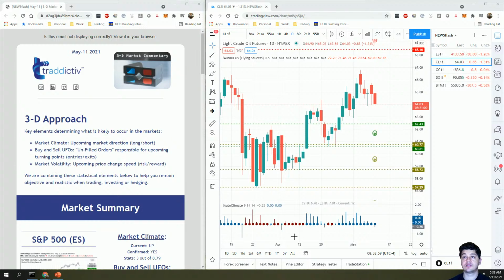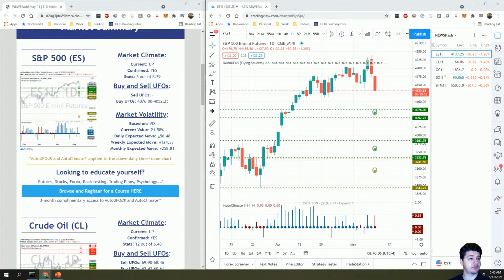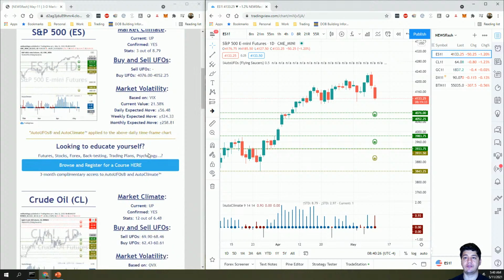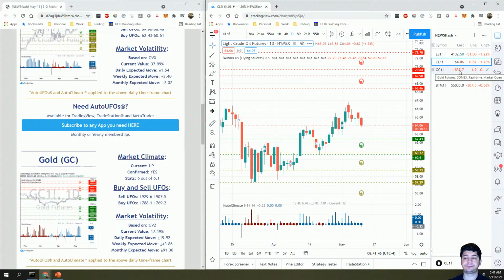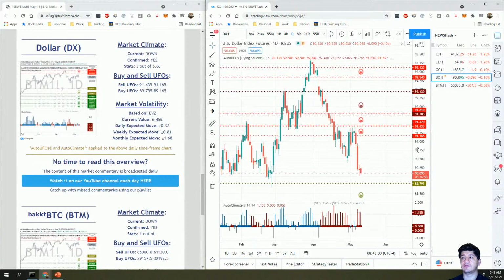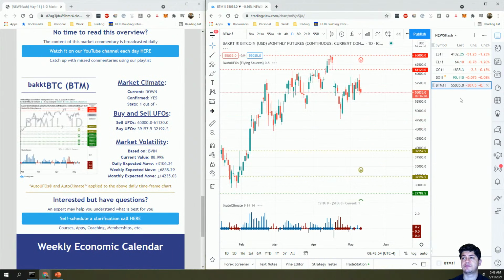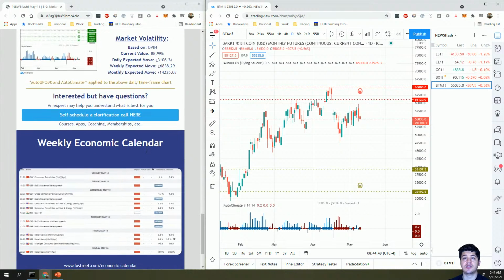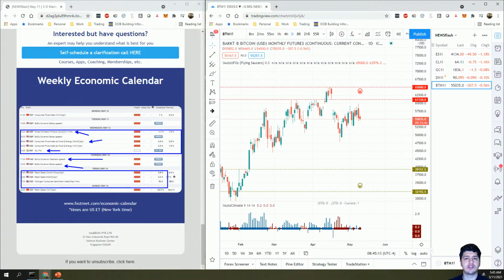AutoUFOs 3-D Market Commentary (Bojan Petreski) 2021 May-11